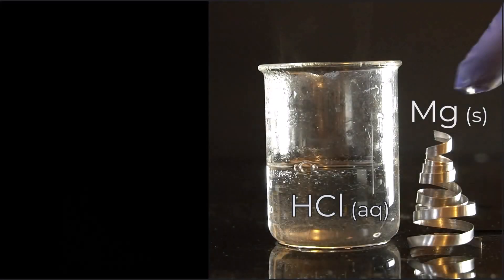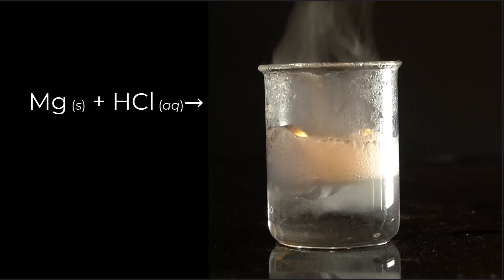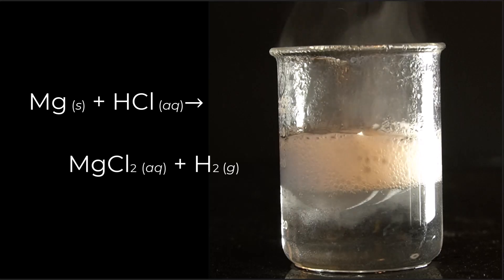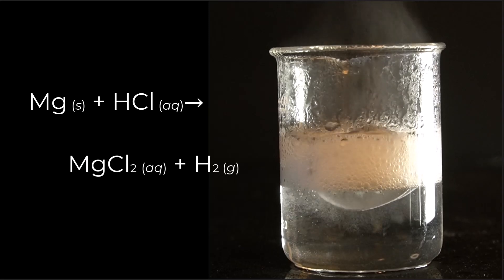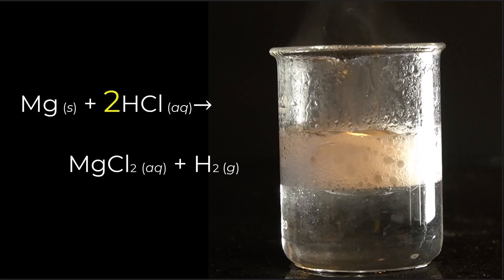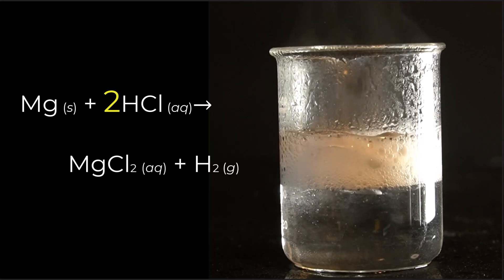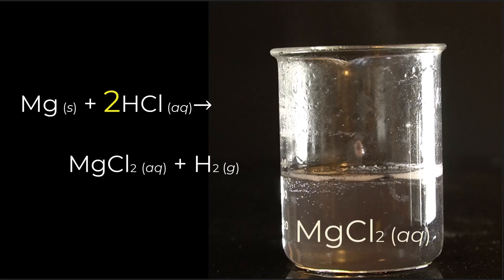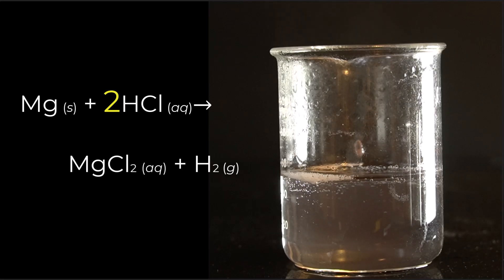Magnesium Metal vs Hydrochloric Acid: Who wins?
What happens when you put magnesium metal in hydrochloric acid?  A vigorous reaction!

Here's the reaction: Mg(s) + 2HCl(aq) → MgCl₂(aq) + H₂(g)

The hydrogen gas (H₂) escapes, leaving behind magnesium chloride (MgCl₂) dissolved in the liquid.  This clear solution contains Mg²⁺ and Cl⁻ ions. If the liquid evaporates, you'll be left with solid MgCl₂ salt.

In the end, it's not about winning.  Magnesium and hydrochloric acid combine to create something new!